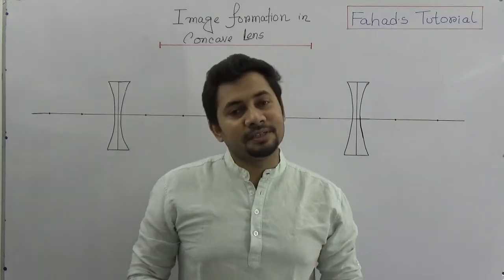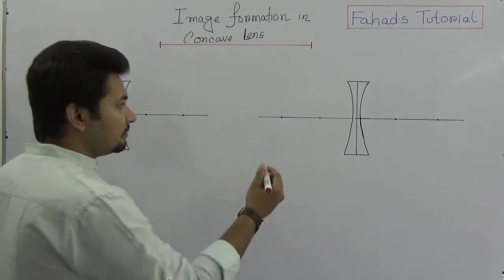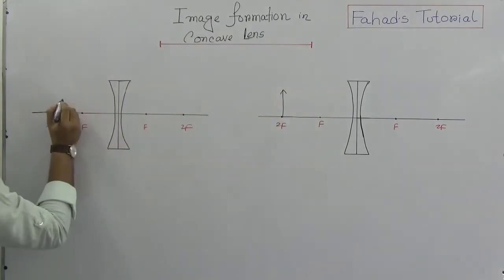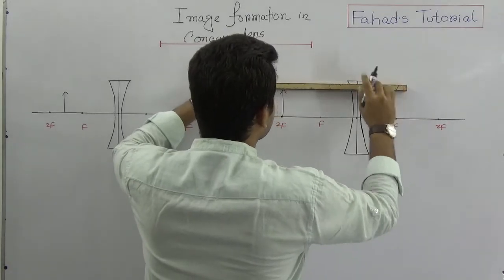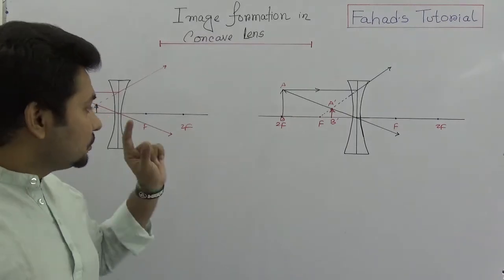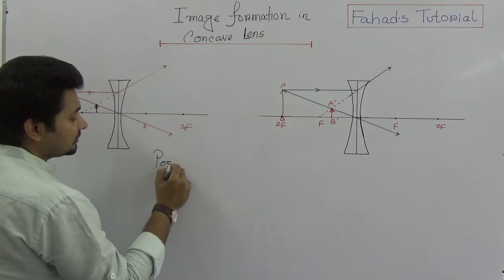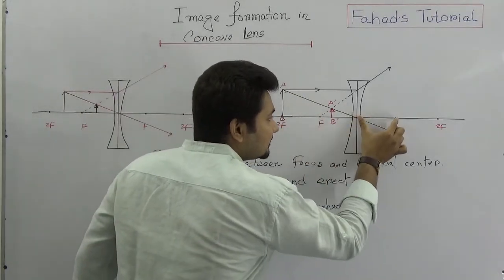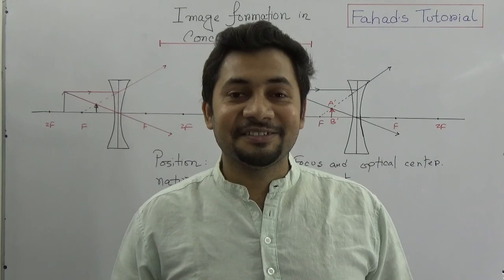08. Image on Concave Lens | Extended Object | Refraction of Light